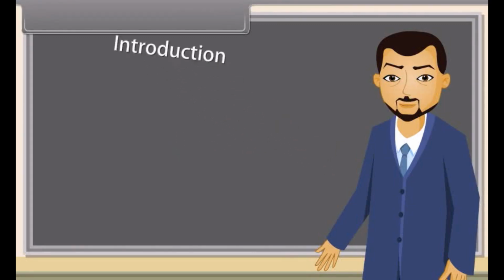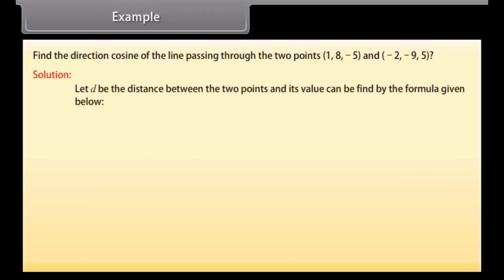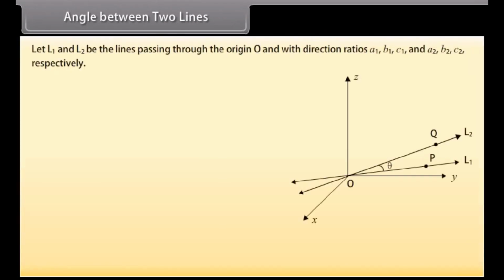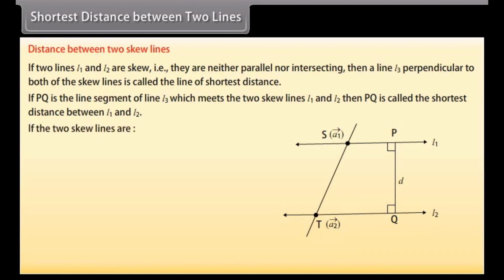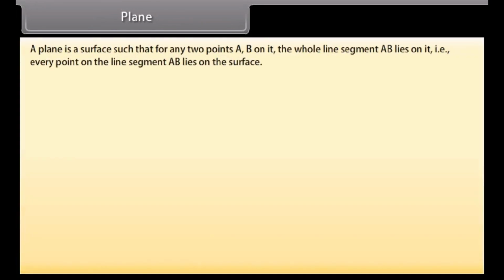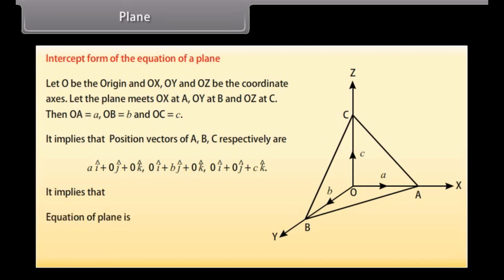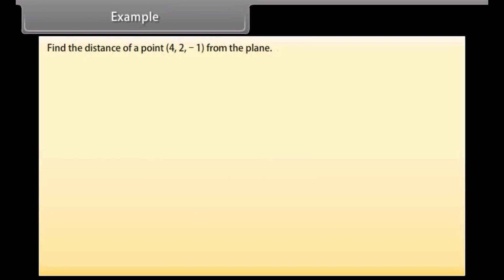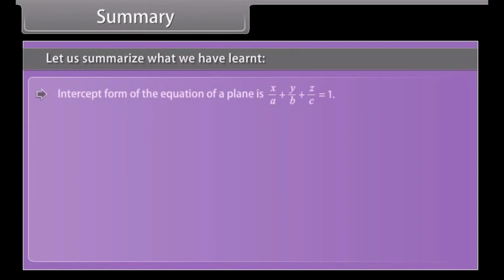CBSE Class 12 || Maths || Three Dimensional Geometry || Animation || in English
CBSE Class 12 || Maths || Three Dimensional Geometry || Animation || in English @digitalguruji3147